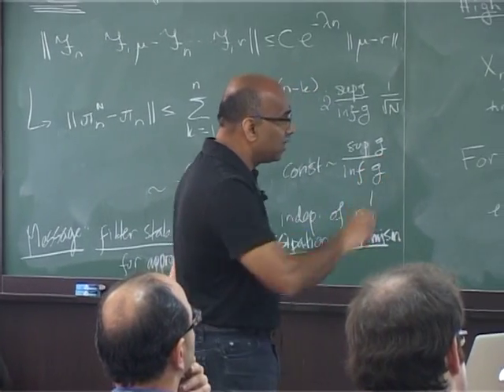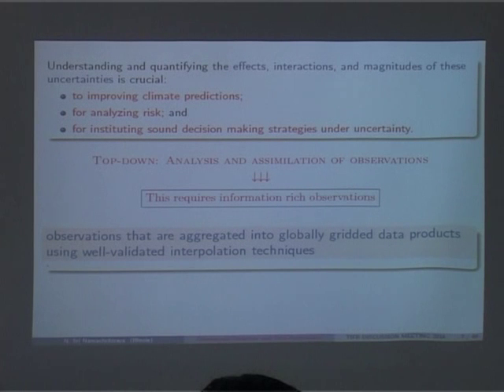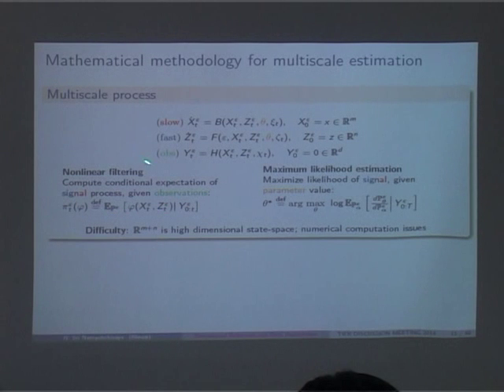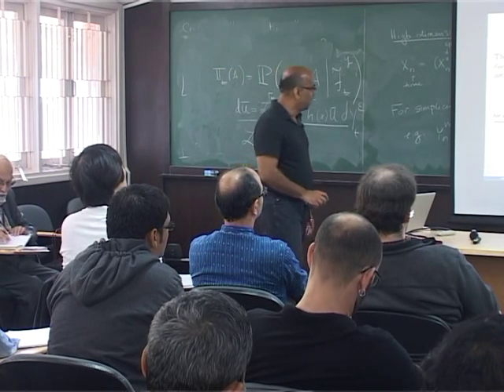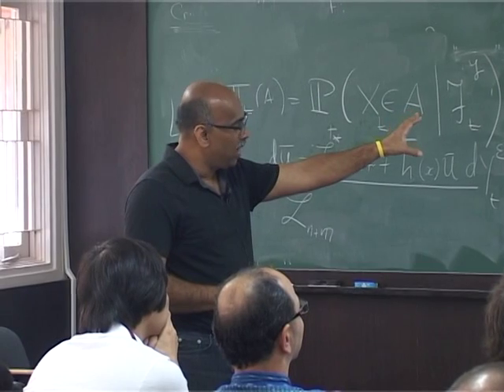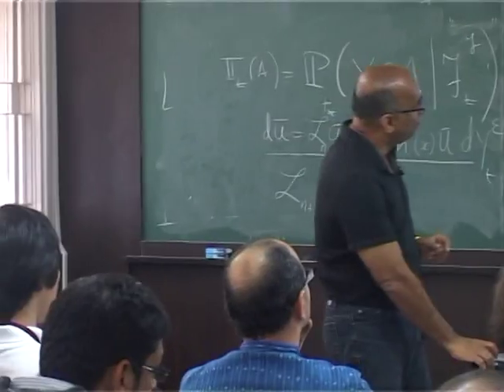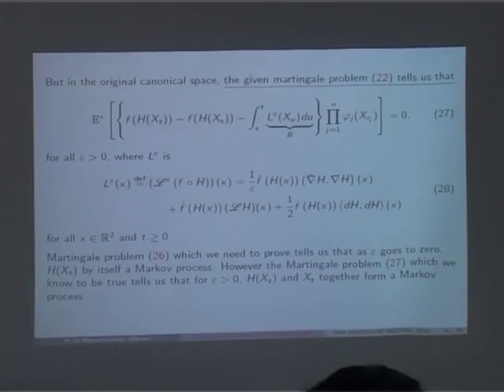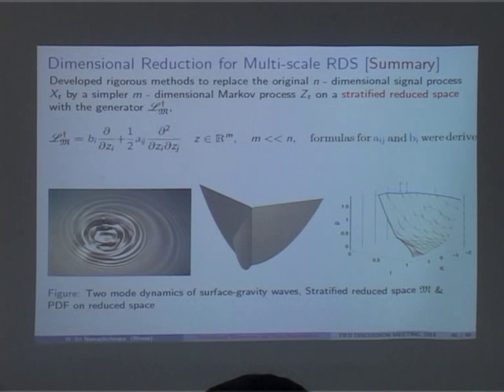Sri Namachchivaya - Stability, dimensional reduction and data assimilation in random dynamical sy